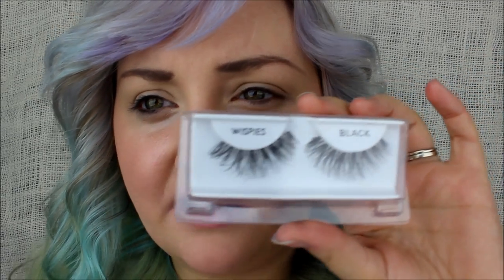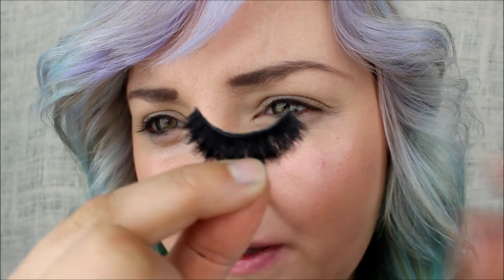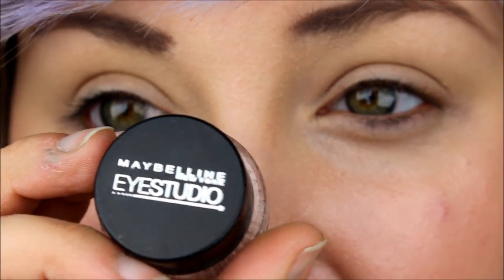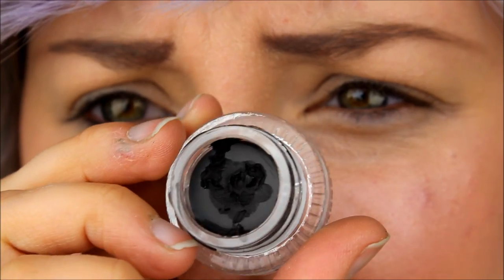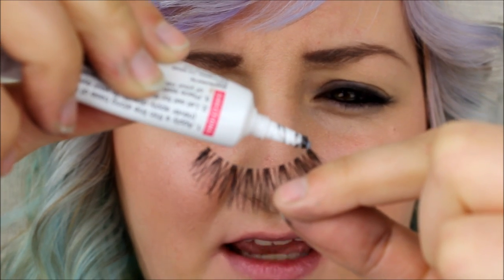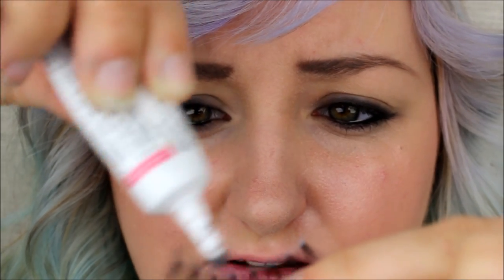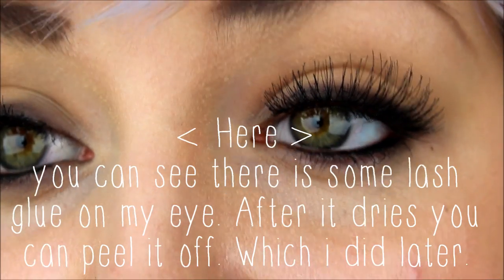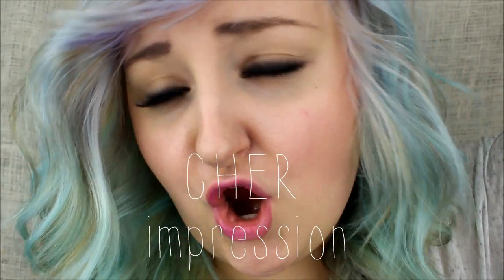Liner & Lashes Tutorial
♥ Hey guys! This is a much requested tutorial of "Smudgy liner & False Lashes"♥

I have given up on apologizing for the quality of my skin. It will be what it will be. GAHHHH.
But this is JUST two products. Liner & mascara. Also a little bit of singing and craziness because thats just how i DO.

♥♥♥ My Makeup ♥♥♥
◘Foundation: L'Oreal True Match LUMI - Warm Light/porcelain ivory
◘Eyelid Primer: MAC Paint Pot - Soft Ochre
◘Mascara: Covergirl Professional - Blackest Black
◘False Lashes: Ardell Natural Lash
◘Highlight: Physicians Formula Pearl Shimmer
◘Eyeliner: Maybelline Gel Eyeliner - Blackest Black

If you have any tutorial requests, leave them in the comments! Thanks so much guys!